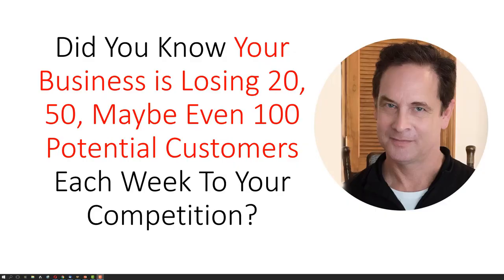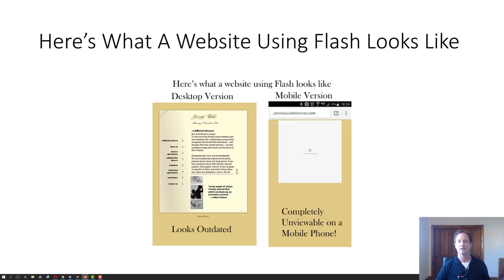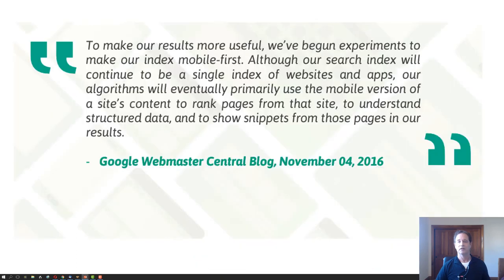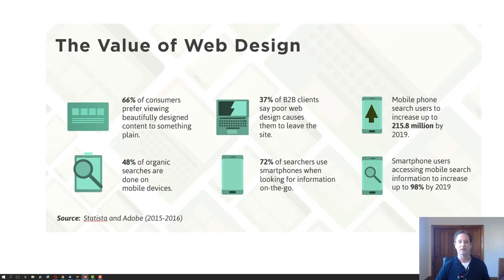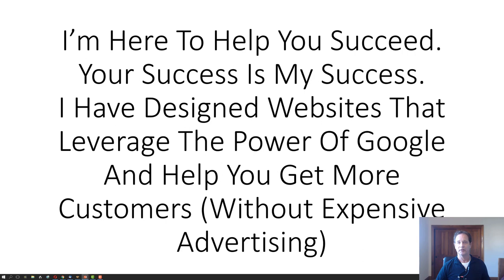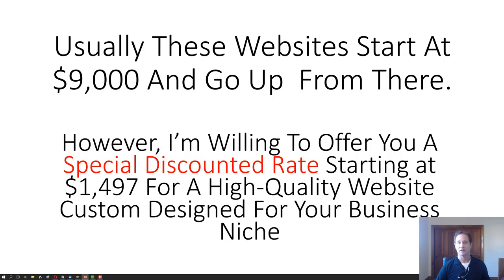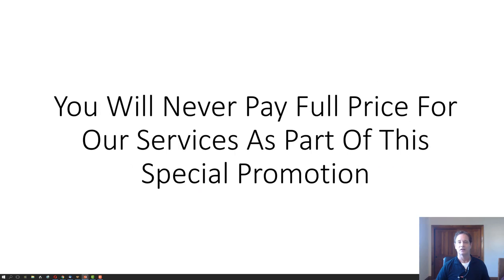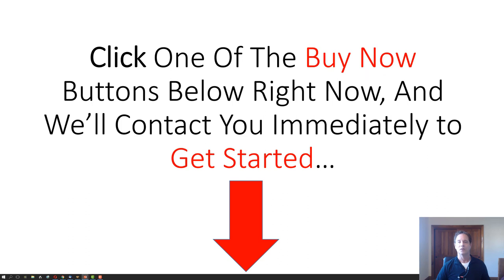Did You Know You're Losing Customers?